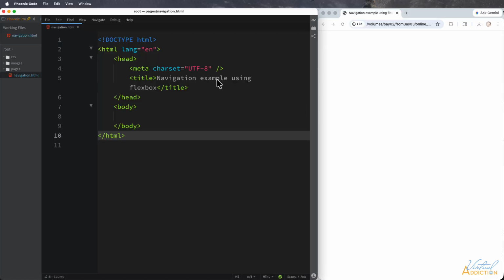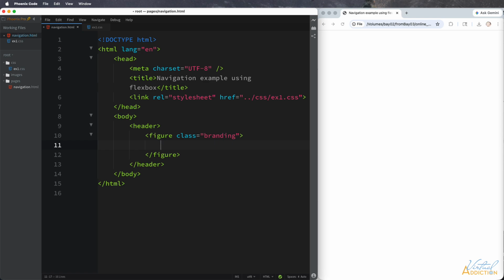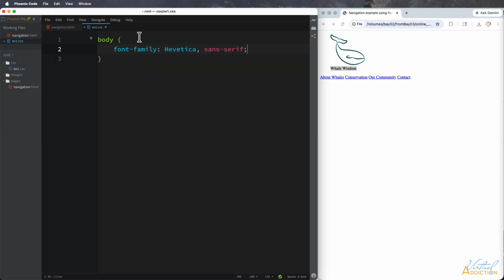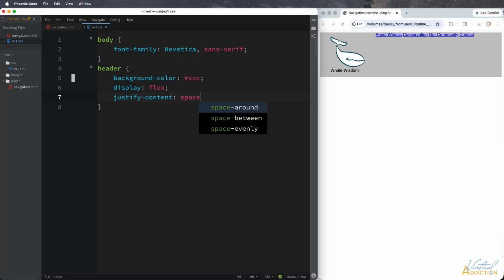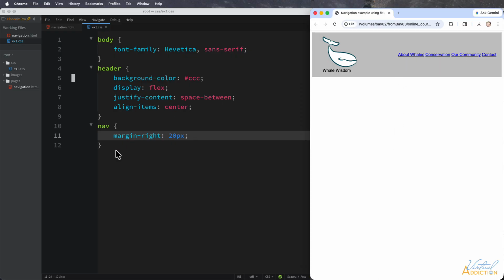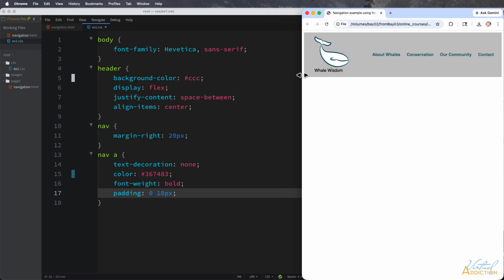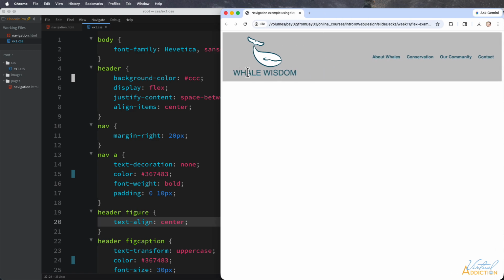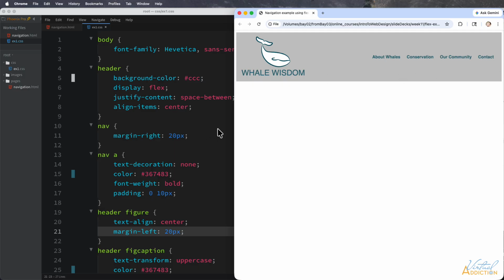Creating a simple navigation section using flexbox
Learn how to build a clean, modern navigation bar for large screens using CSS Flexbox in this step-by-step tutorial.

In this practical example, we take Flexbox concepts and apply them to a real project—creating a horizontal website header with a logo on the left and navigation links on the right.

You’ll learn how to:
      • Use Flexbox to align elements horizontally
      • Position items with justify-content and align-items
      • Create space between elements
      • Style navigation links (remove underline, add spacing, colors)
      • Improve layout with padding and margin
      • Structure HTML for a clean, scalable design

By the end, you’ll understand how to use Flexbox to build a professional-looking navigation bar and control layout alignment with ease.